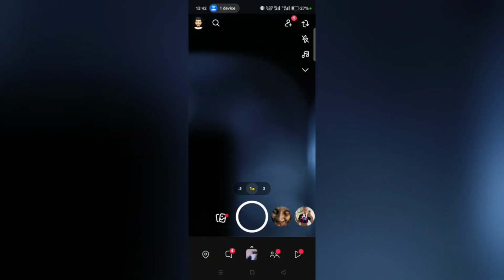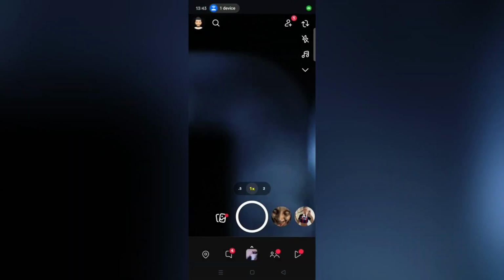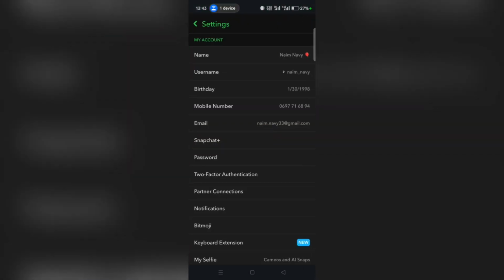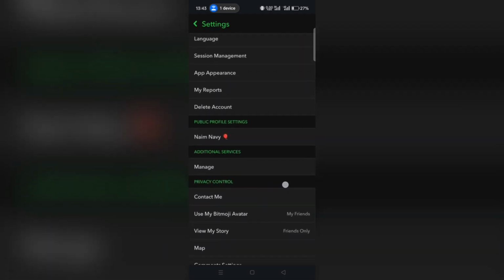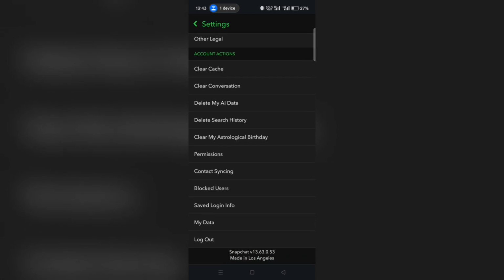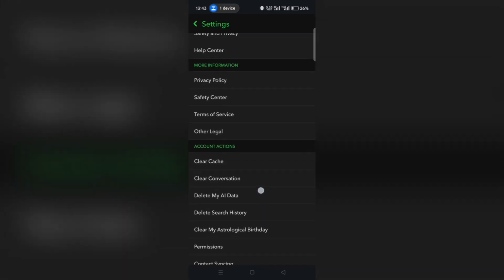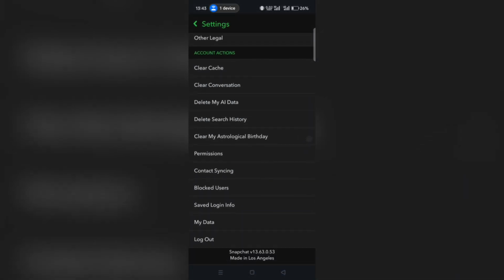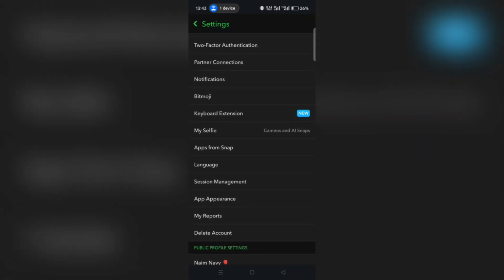How To Temporarily Deactivate Snapchat Account (Step-By-Step Guide)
😴 Want to take a break from Snapchat without deleting your account?
This video shows you how to temporarily deactivate your Snapchat account easily on both iPhone and Android. 💡

💡 In this tutorial, you’ll learn:
✅ How to temporarily deactivate your Snapchat account
✅ How to access your Snapchat settings and account portal
✅ How long Snapchat keeps your data before deletion
✅ How to reactivate your account anytime by logging in again

📱 Works for Snapchat on iPhone, Android, and Web version — safe, fast, and official method.

✨ Perfect for anyone who wants a break from social media but doesn’t want to lose their chats or memories.